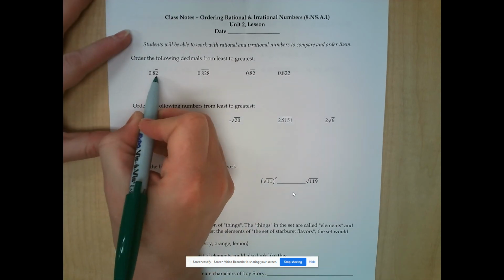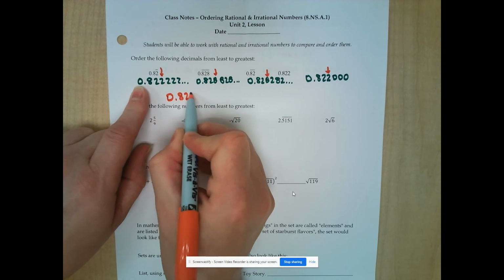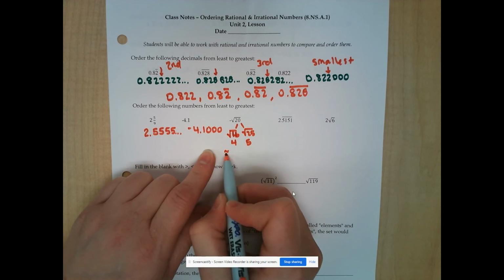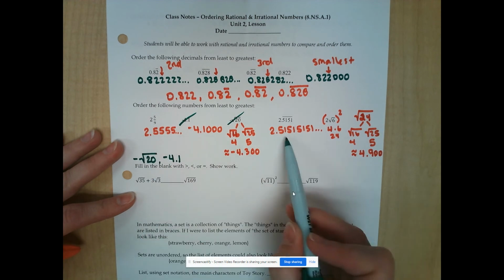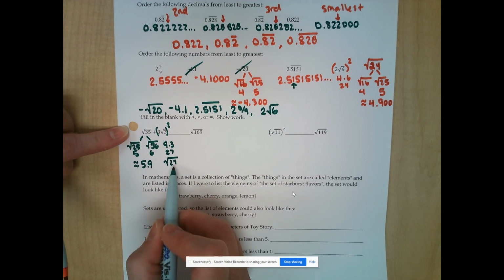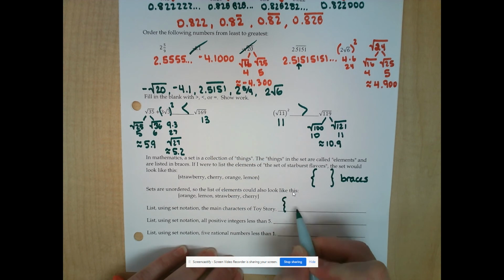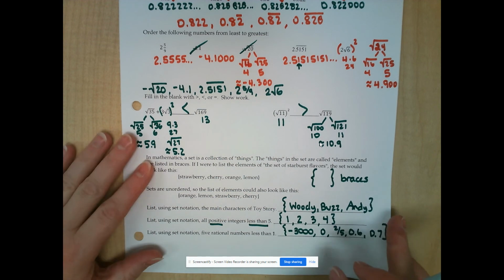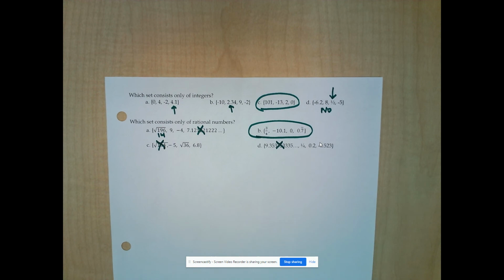2.2 - MSM3 - Ordering Rational & Irrational Numbers